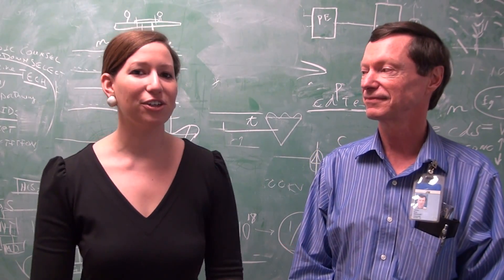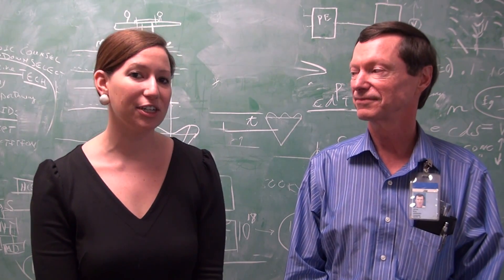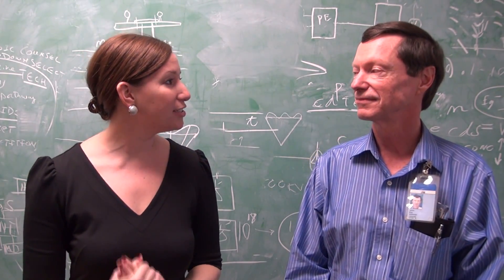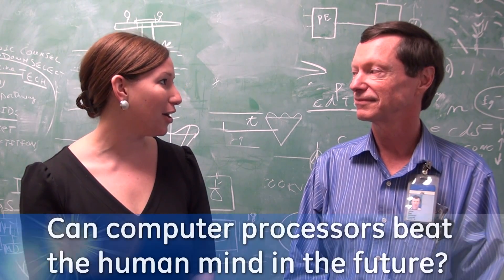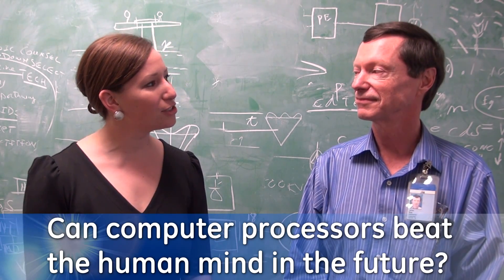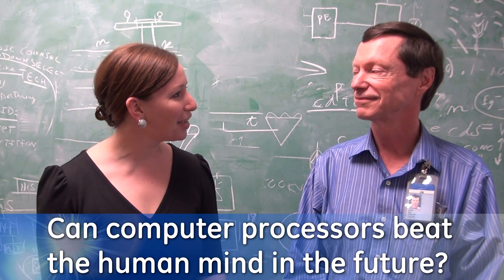Stump the Scientist: Computers vs. the Human Mind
In this week's Stump the Scientist, our Chief Scientist responds to a question from Sachin via Facebook: "Can computer processors beat the human mind in future?" Check out the video to hear what Jim has to stay and tune into GE's Facebook page to submit a question of your own!